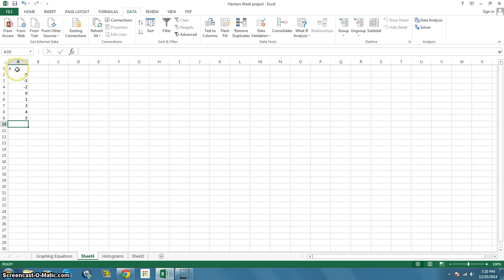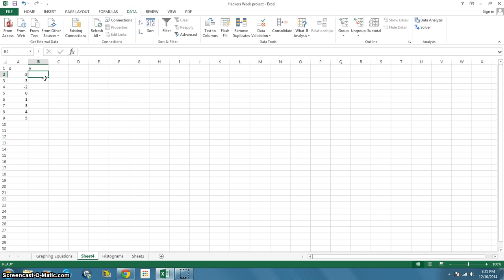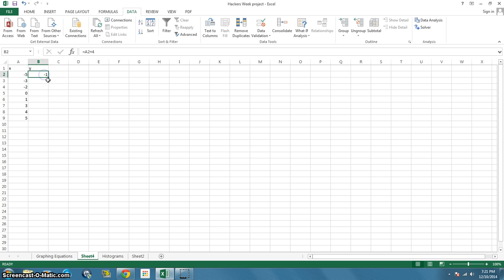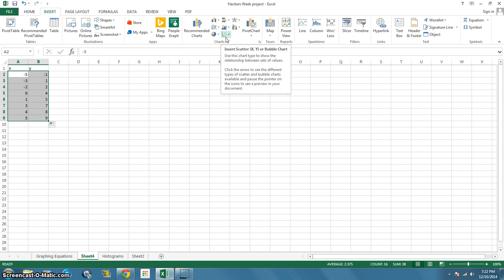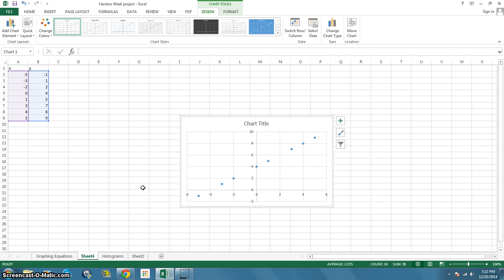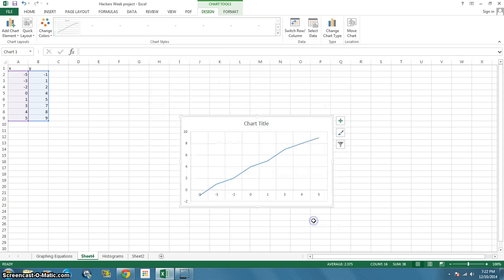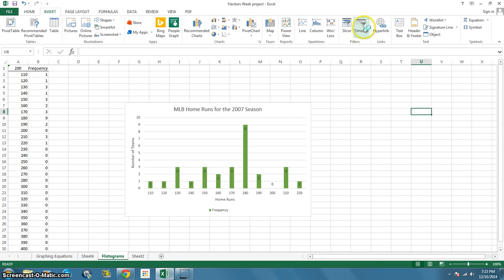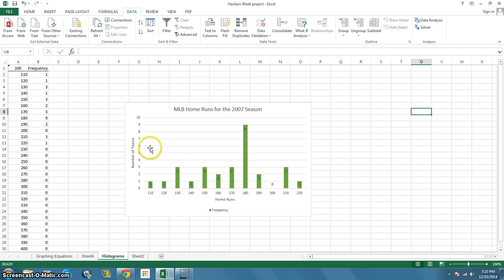Hackers' Week Project